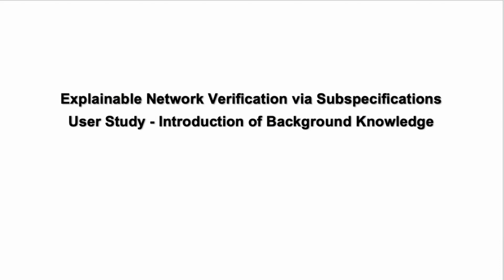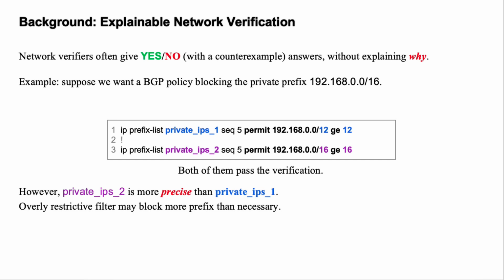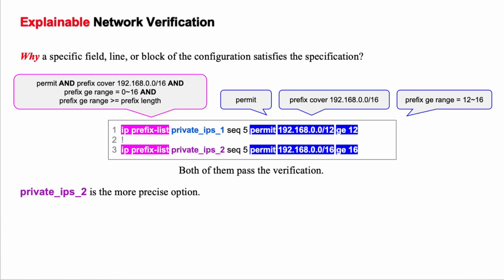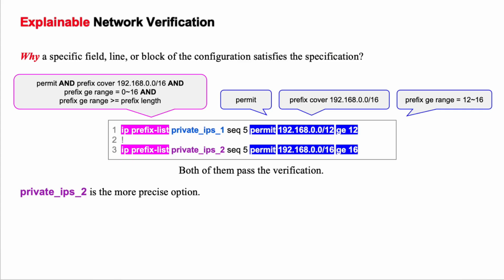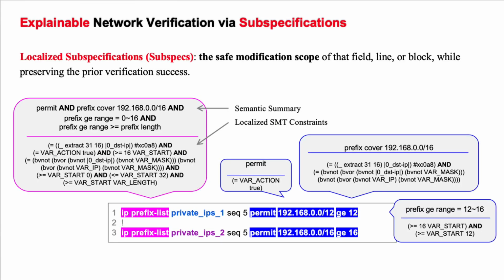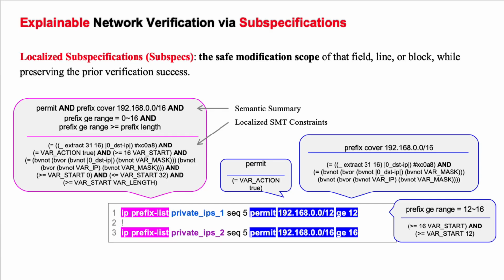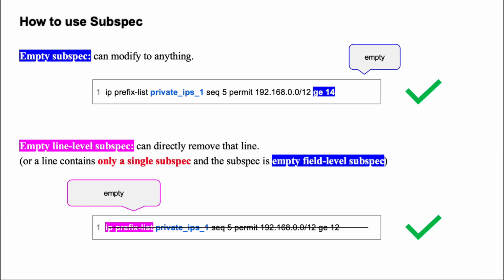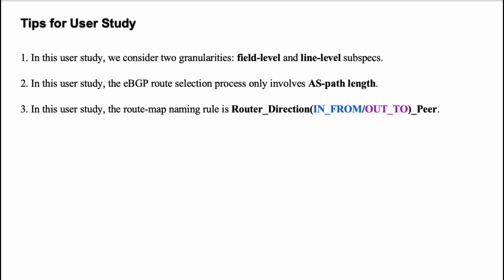Explainable Network Verification User Study - Introduction of Background